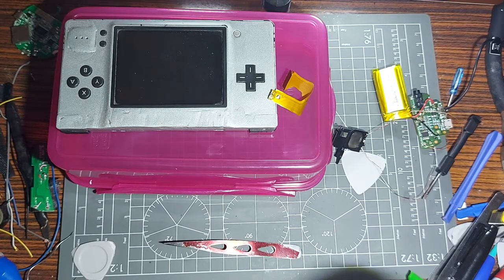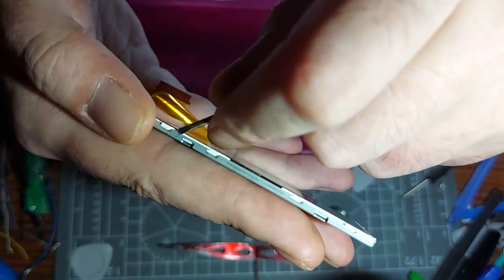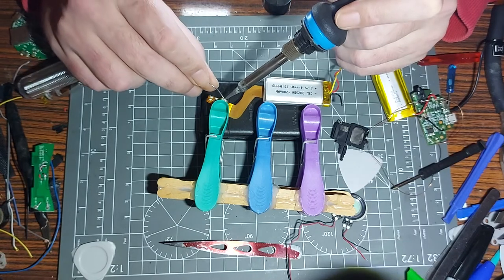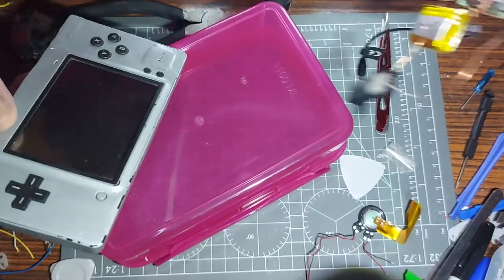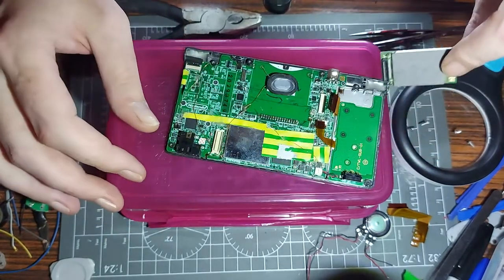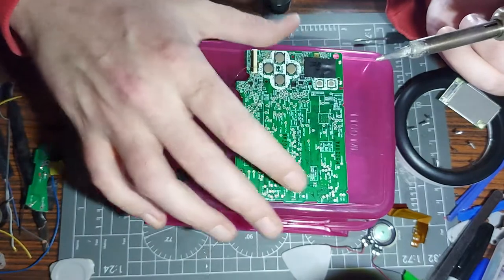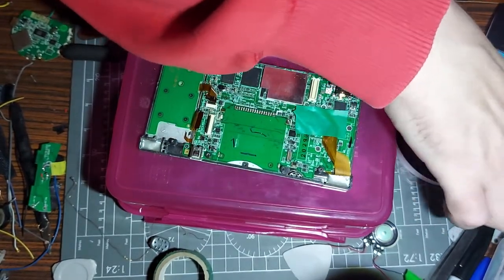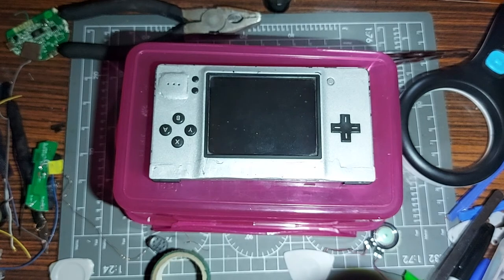DSI Gameboy Macro Made Easy?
I had 1 of them so called epiphany moments thinking I might just of found the easy way to making the dsi macro that little bit more easy lol because everybody loves easy!
will it work will I solve the problem no body has even probably given a second thought 🤔?
or will it totally not work and make me look dumb. watch and see 🤣🤣🤣